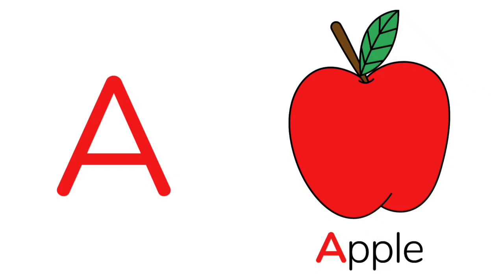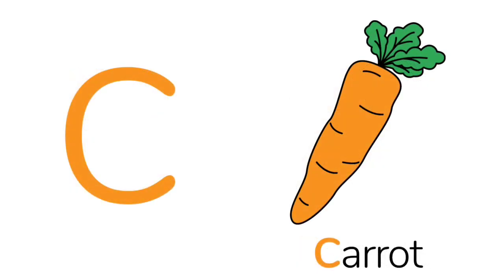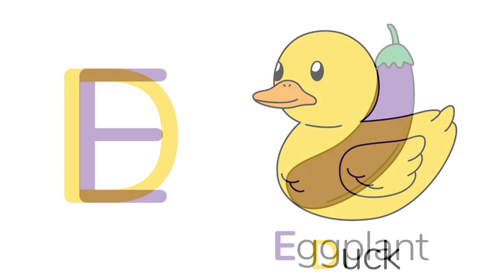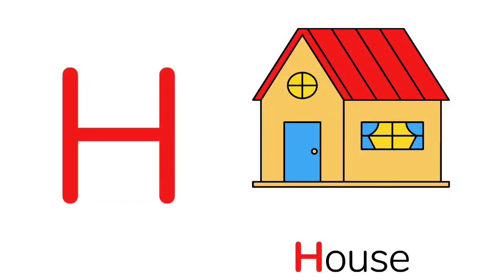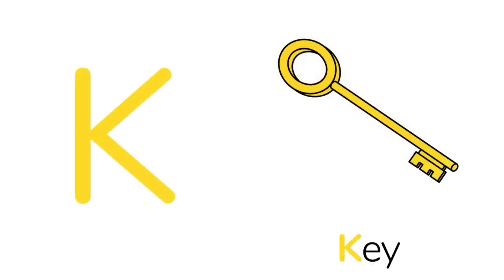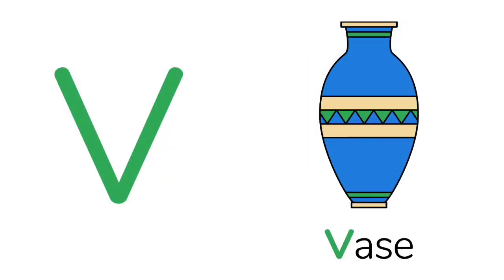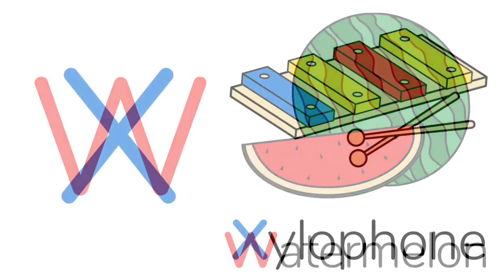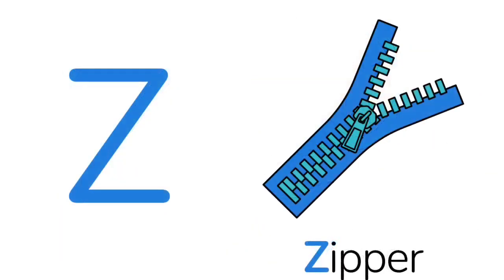Let's learn Alphabets | A for Apple B for Ball | ABC Song | alphabet a to z | uppercase letters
In this video we will learn alphabets with the help of pictures.
Your queries-
Learn abcd
How to write english alphabet letters